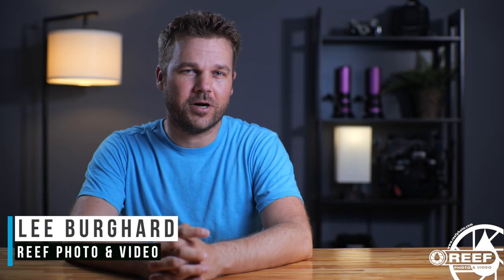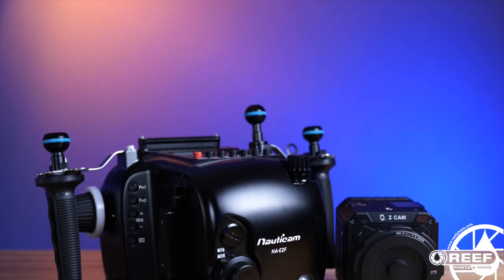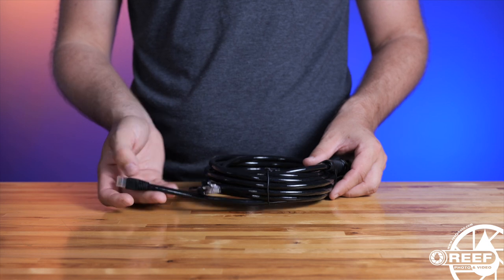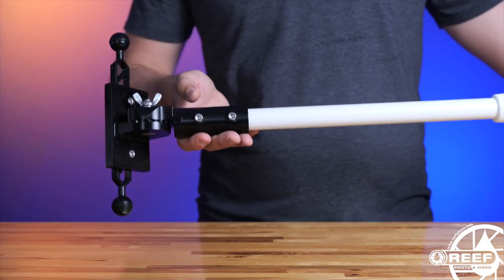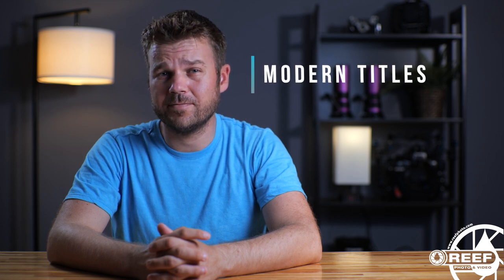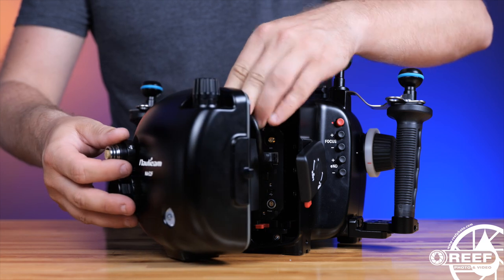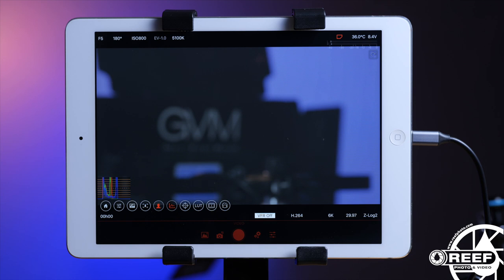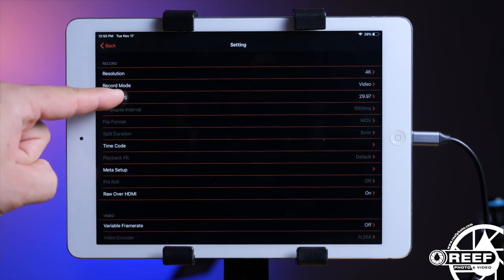Hands on with Reef: Nauticam Ethernet Cables & Remote Control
Imagine being able to remotely monitor and control your camera from the surface using just an ethernet cable and a mobile device…sounds way too good to be true right? Well it’s not, these new Nauticam Ethernet cables are compatible with any ethernet capable camera and not only allow remote surface monitoring but also full control of the camera from the surface.

Thanks to the relatively compact and lightweight design of the Z-Cam cameras and Nauticam NA-E2F housing, this is perfect raw cinema capable combo for remote underwater work that can be used in a whole variety of different shooting scenarios whether off of a polecam or for studio work.

On today’s Episode of Hands on with Reef we demonstrate how this equipment work on the Z Cam camera and Nauticam NA-E2F underwater housing, discuss all of the gear needed to set this up, and how to put it all together!